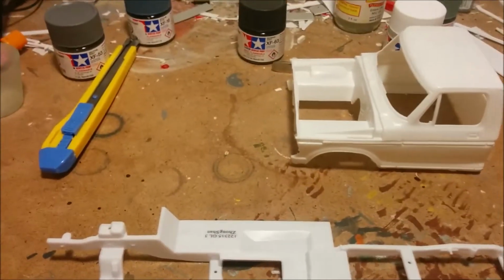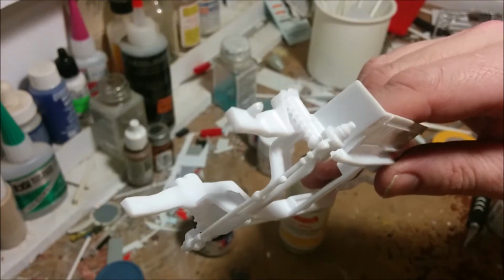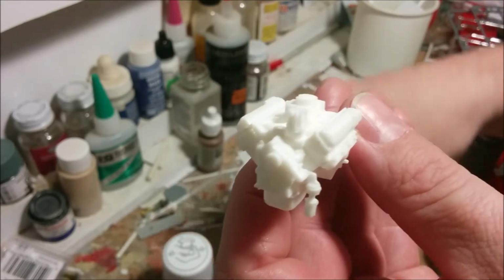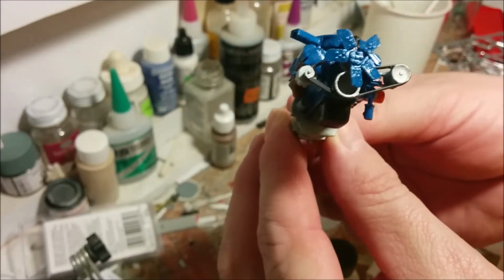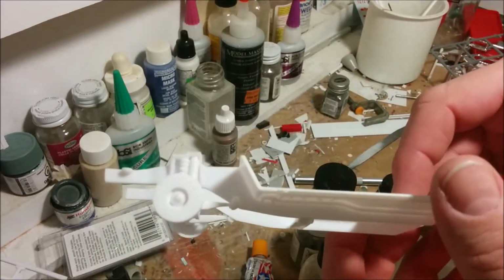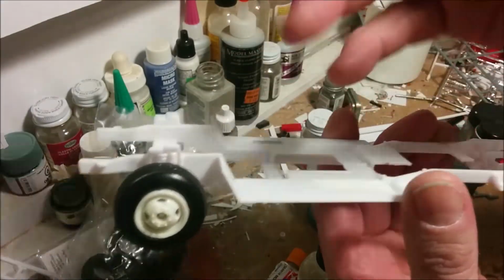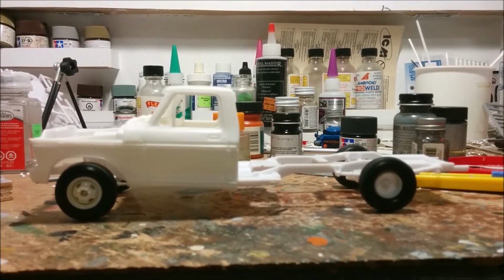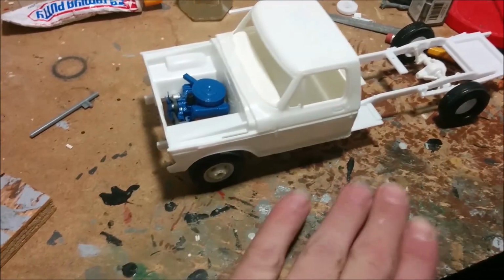Arrested Development Stair car Pt2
I introduce the AMT 1978 F150 cab to the Revell/Monogram 1992 F350 dually chassis.